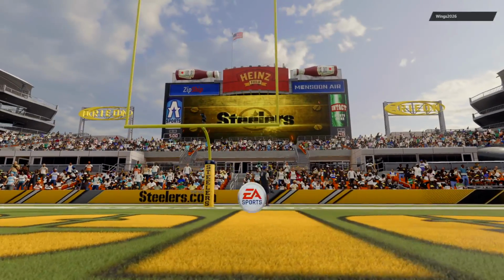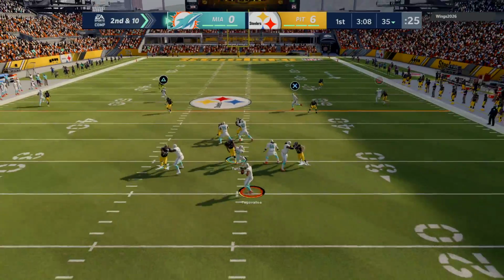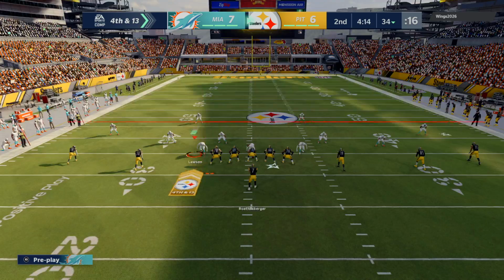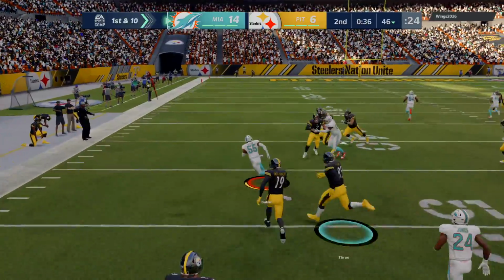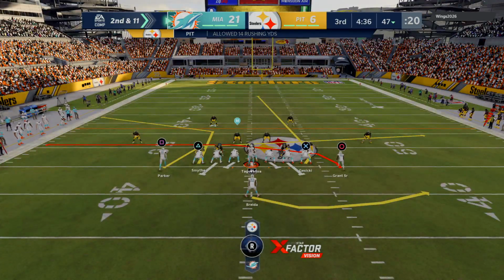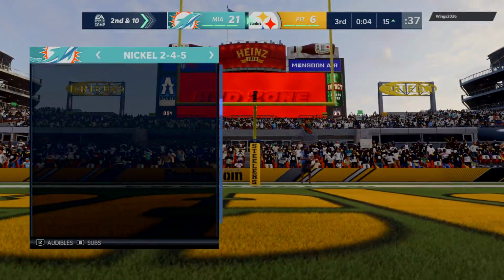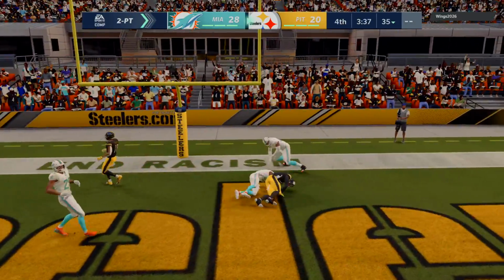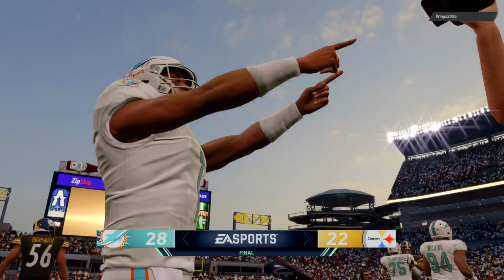Dolphins at Steelers